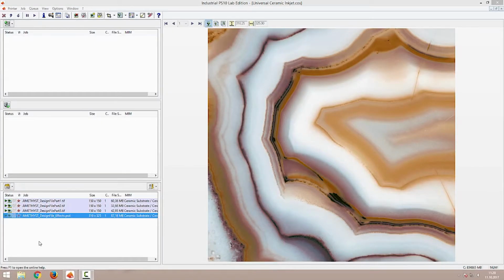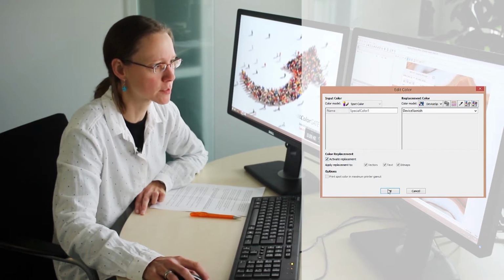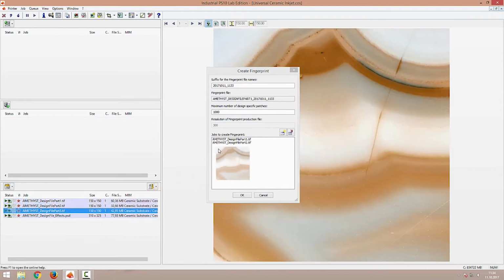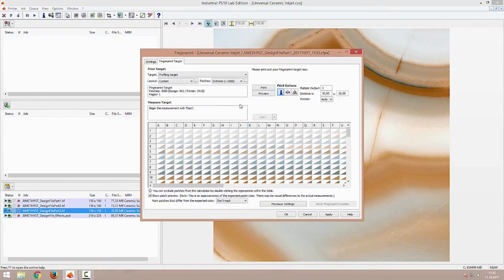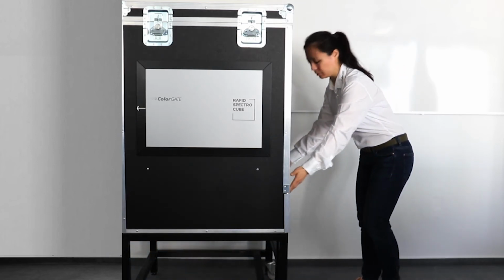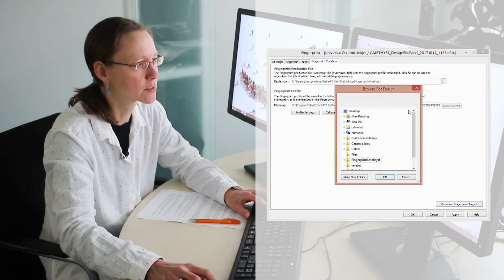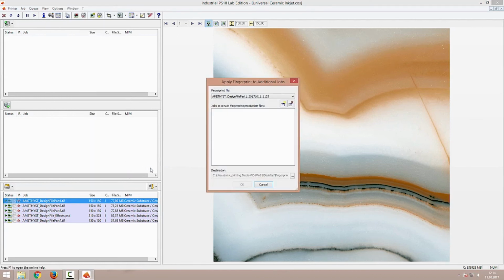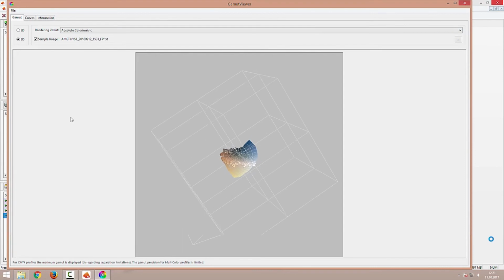ColorGATE - Videotutorial Fingerprint Module (FPRM) EN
In this tutorial, you will learn how to apply the patented fingerprint technology correctly. With this process, you will be able to reproduce any design (for example with a ceramic decoration) on different or changing productionlines over and over again in the best way.